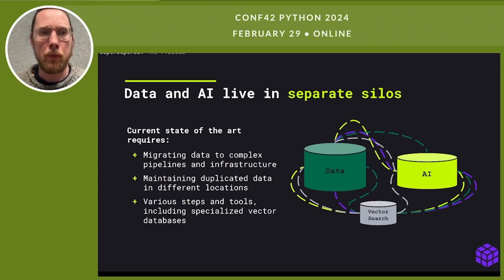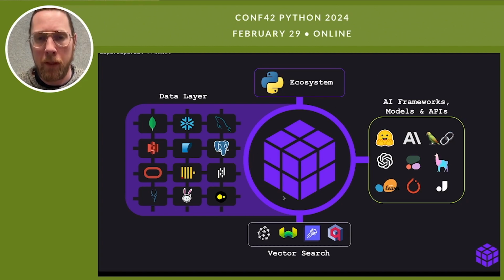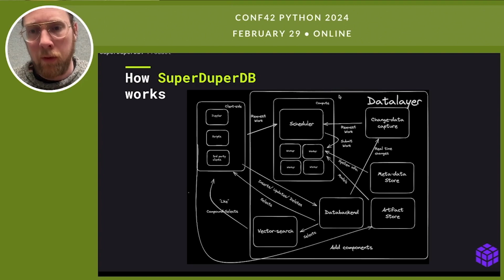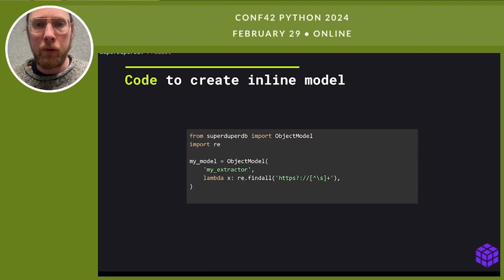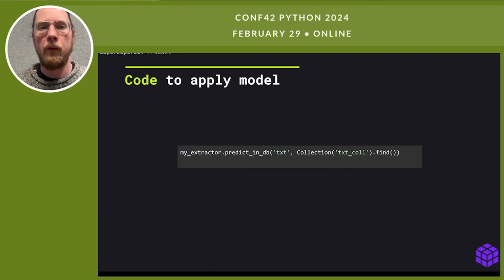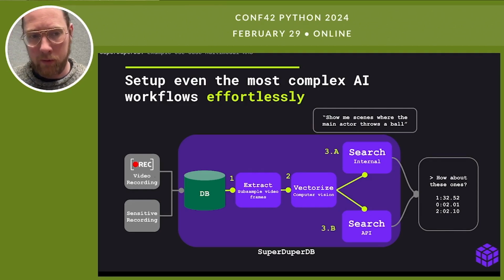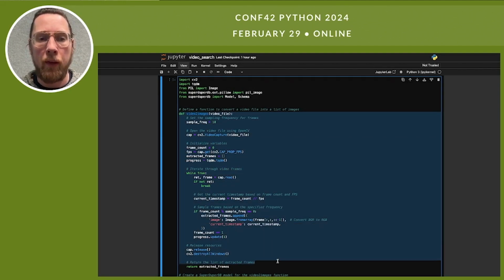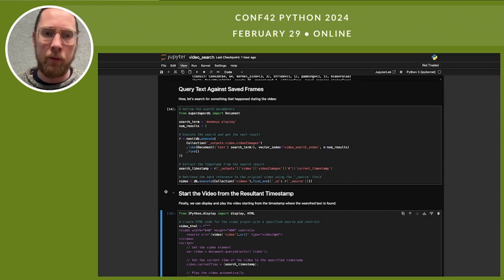SuperDuperDB: Bring AI to your favourite database! | Duncan Blythe | Conf42 Python 2024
Chapters
0:00 intro
0:20 preamble
0:57 data and ai live in separate silos
1:24 bringing machine learning to production is very complicated
1:59 ai needs and vector search need to be integrated directly with the data source to remove overhead
2:30 superduperdb brings ai to the database
2:51 building, deploying and managing ai applications without moving data
3:17 superduperdb: the centerpiece of the modern data-centric ai stack
4:13 all-in-one platform for all data-centric enterprise ai use-cases
4:43 python-first: build for developers with the ecosystem in mind
5:05 open-source: free apache 2.0 software
5:24 how superduperdb works
code to:
8:23 - connect
8:43 - code to query
9:25 - code to create custom datatype
10:09 - code to create inline model
10:09 - code to map model to superduperdb
11:52 - create custom superduperdb model
12:36 - apply model
13:04 - apply model to data updates in real time
13:43 - create vector-index
14:07 - create superduperdb stack
14:28 - parametrize superduperdb stack
15:09 - share superduperdb app
15:25 setup even the most complex ai workflows effortlessly
21:56 learn more